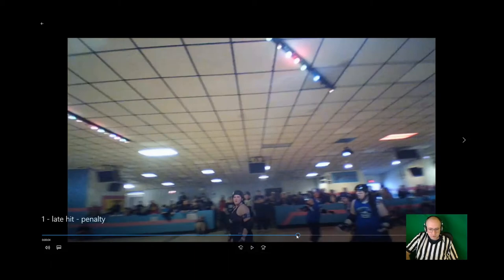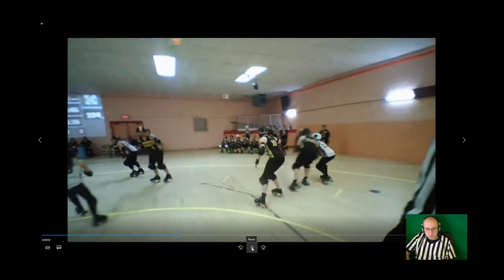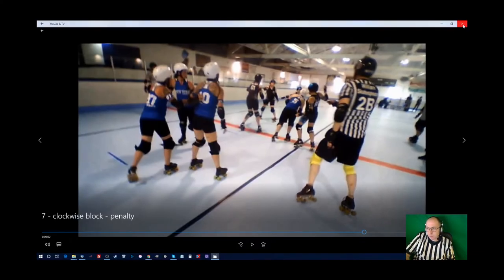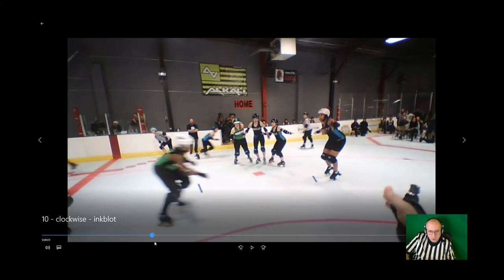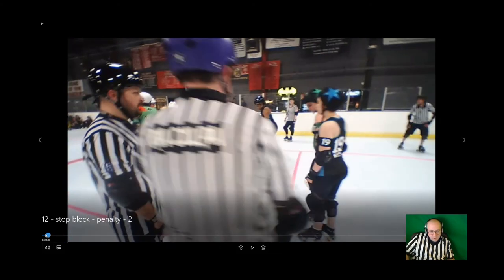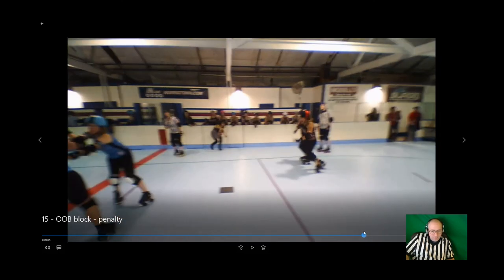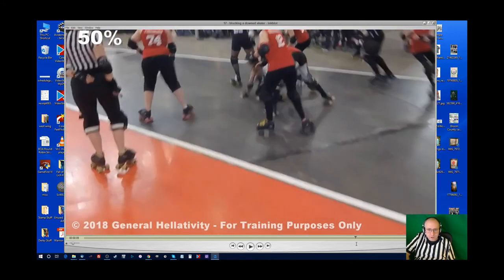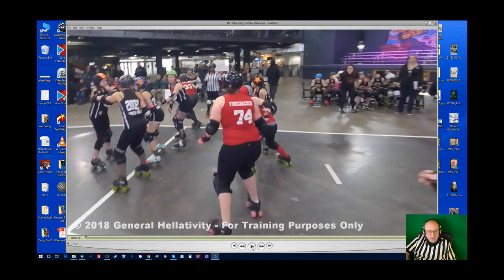The Zen of Reffing Roller Derby - Lesson 20a: Illegal contact penalties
This is a video version of lesson 20a of The Zen of Reffing Roller Derby ("Illegal contact penalties").

Thank you to the leagues and skaters who gave me permission to use this footage.  A special thank-you goes out to General Hellativity for allowing me to utilize his amazing library of footage.

This presentation is the work of Stephen ("Axis of Stevil") Lorimor.

If you spot anything incorrect, please explain it in a comment and include the time code.